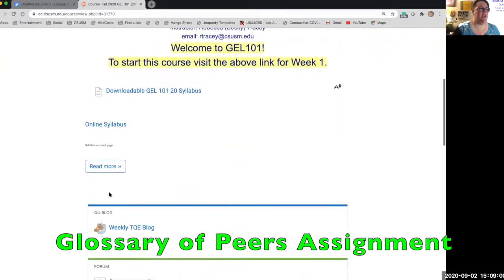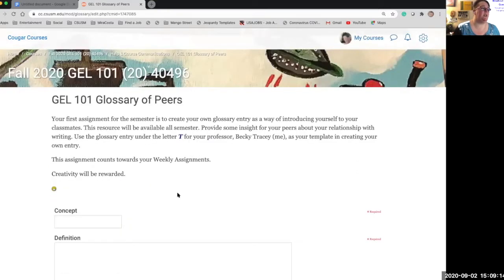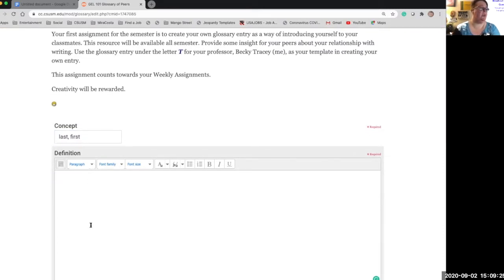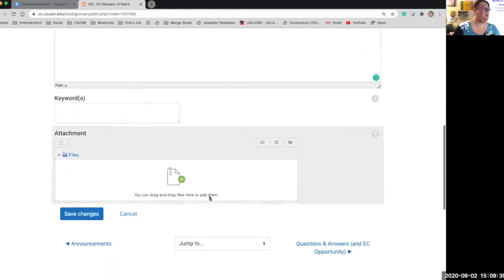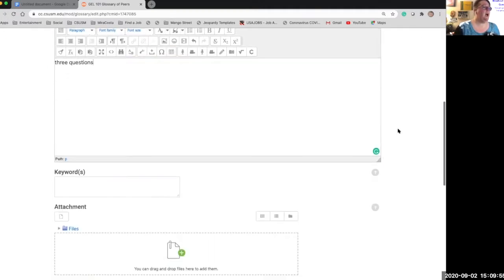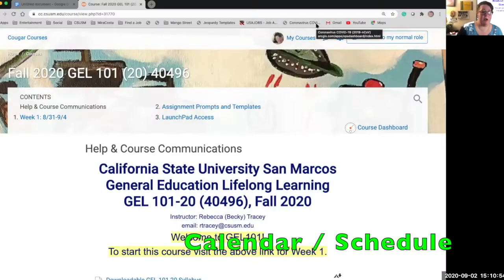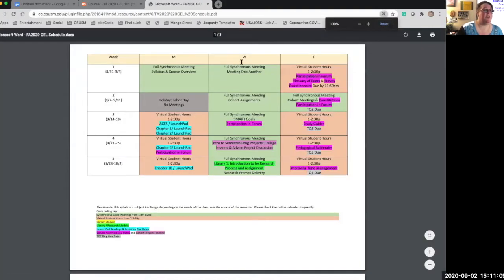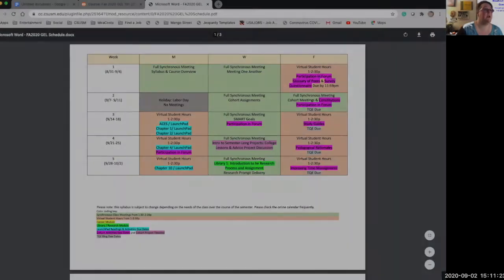GEL WEEK 1 RECAP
Glossary of Peers
Where is the calendar?
Blog Info
Time Management
Responsibility